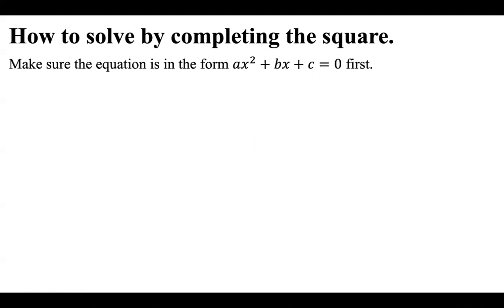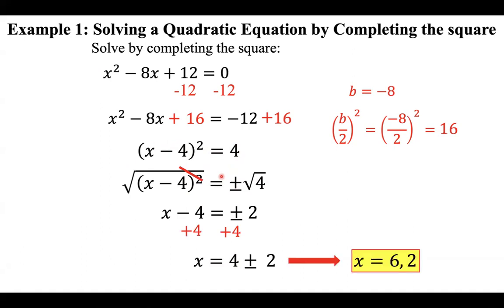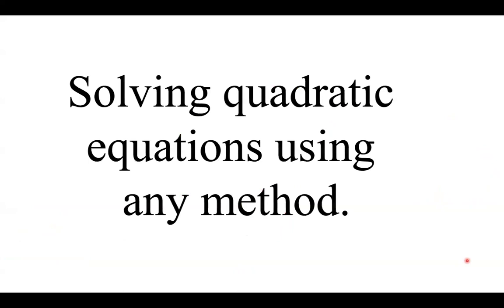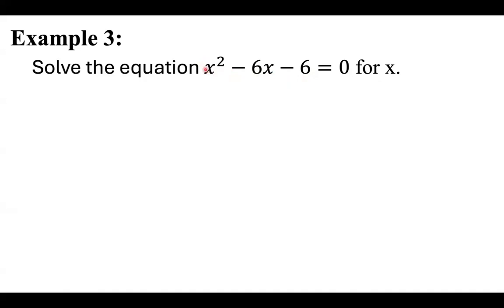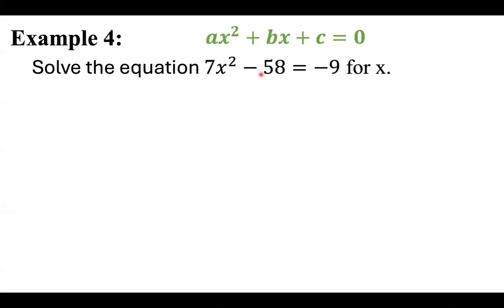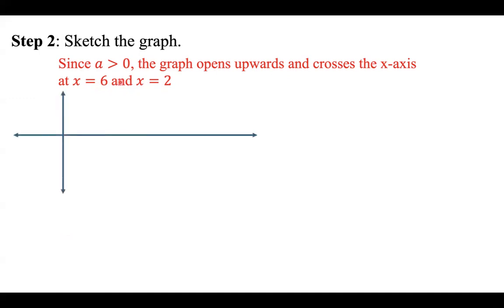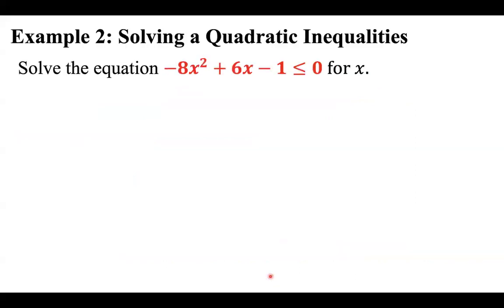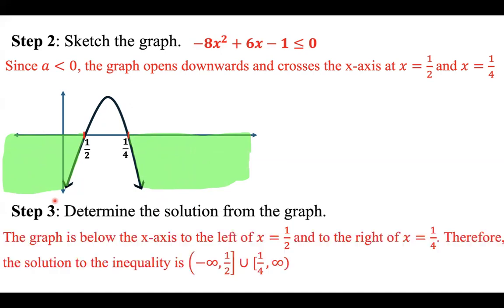Quadratic Equations and inequalities